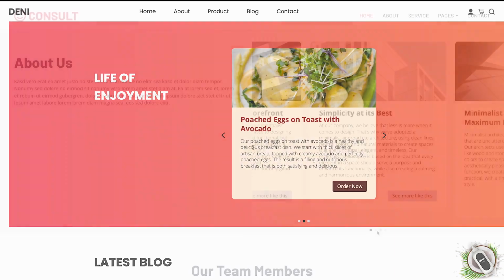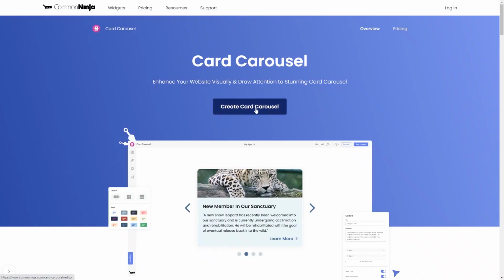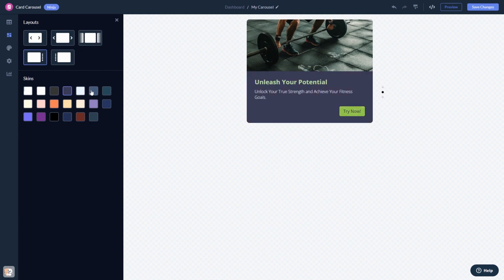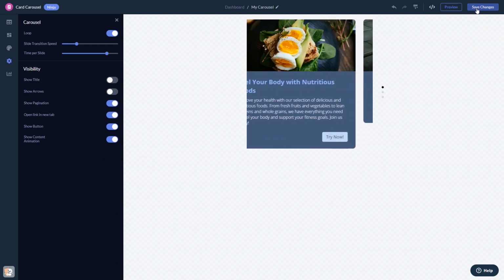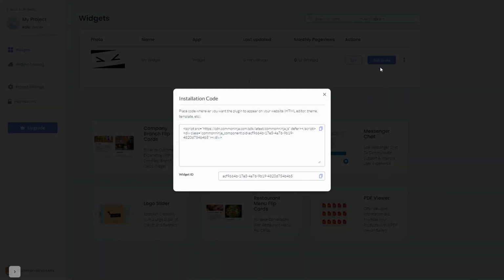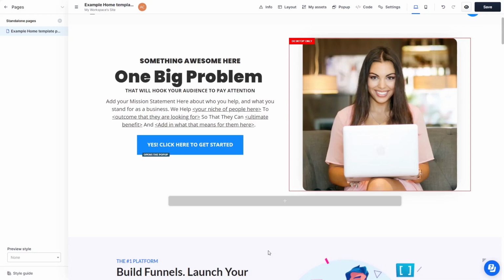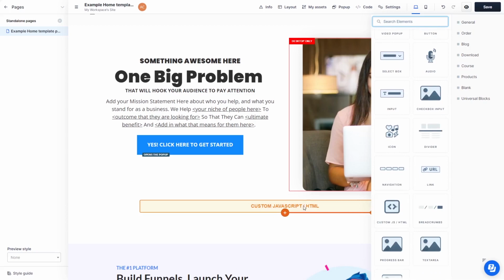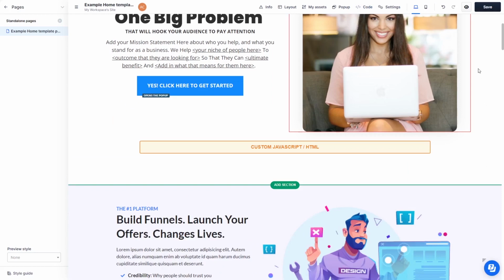How to add a Card Carousel to ClickFunnels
Video Timeline
00:00 About the card carousel widget
00:25 Creating card carousel widget
00:36 Editing the card carousel widget
01:22 Adding the card carousel widget to ClickFunnels

The card carousel widget for ClickFunnels has a wide variety of customizable features, including:
- Card size
- Arrows & pagination
- Slider speed & time per slide
- Multiple layouts